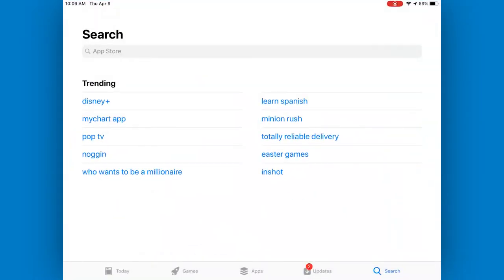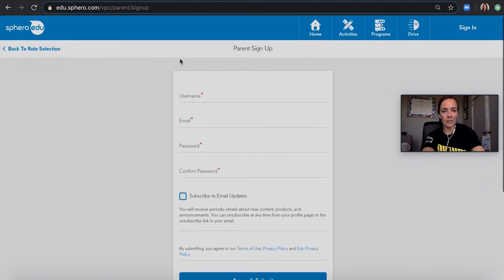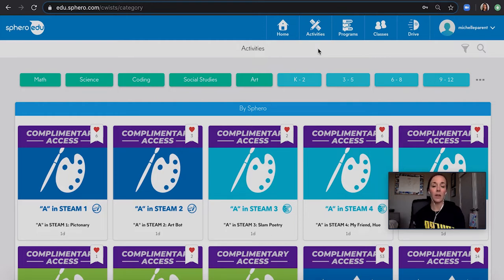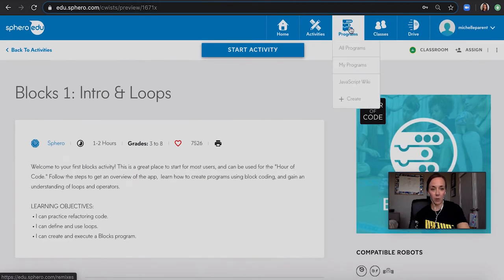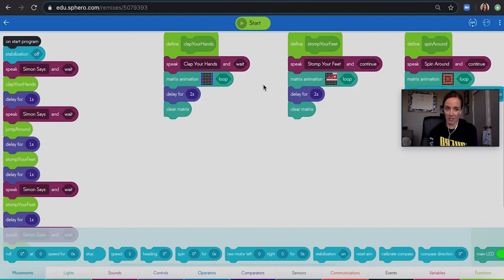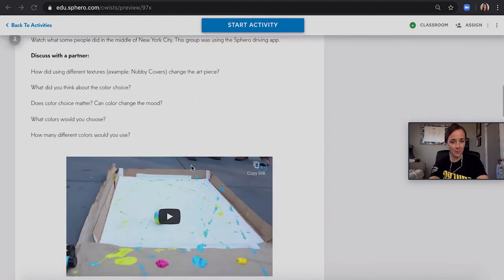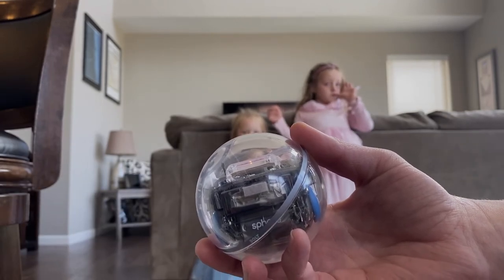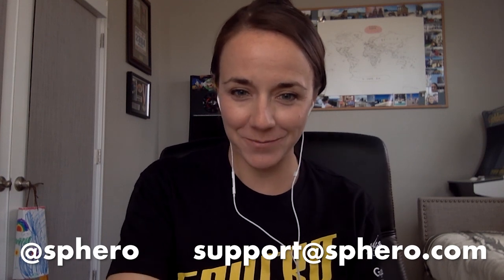Getting started with the Sphero Edu app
Michelle from Sphero walks through how to get started with the Sphero Edu app so you can work on activities with your kids while they are learning from home.